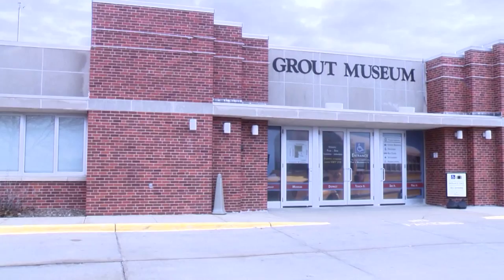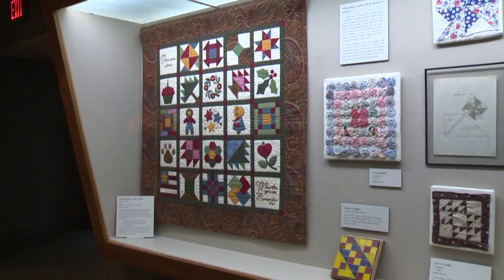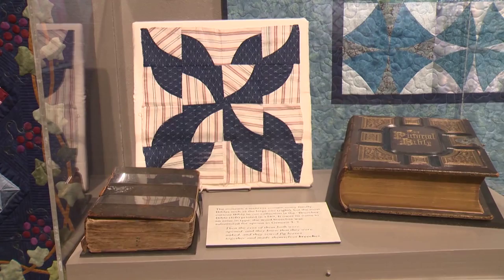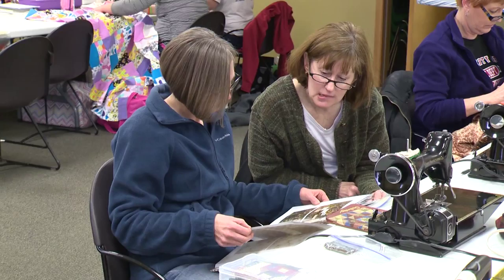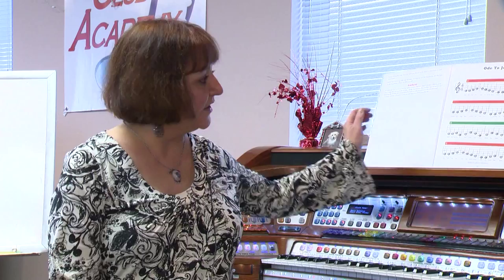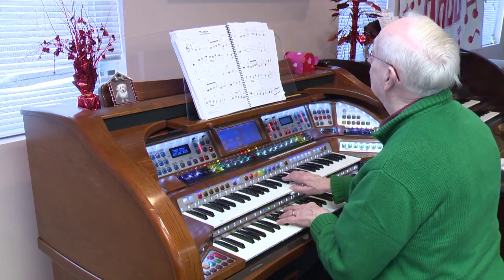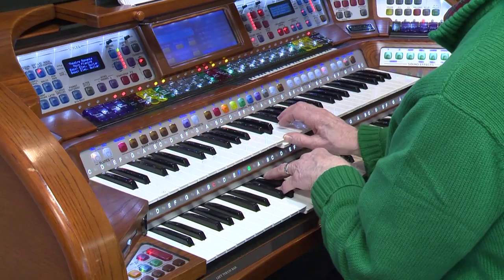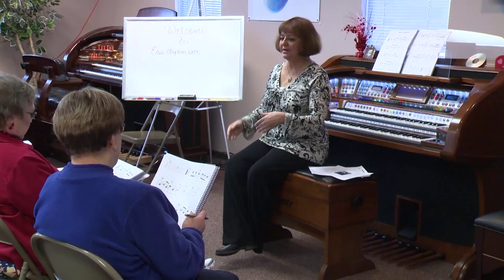ARTS OVERLOOK: Grout Museum Quilting | Critchett's Lowrey Organ Center | S.H.O.P.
Grout Museum Quilting Exhibit: 00:59*
Critchett's Lowrey Organ Center: 11:12*
S.H.O.P.: 22:49*

Executive Producers: Denny Bowman & Jeremy Ott
Videography, Editor, Writer, & Host: Chris Bowden
Additional Camerawork: Denny Bowman & Kim Kerr
Graphics: Ian Goldsmith & Chris Bowden